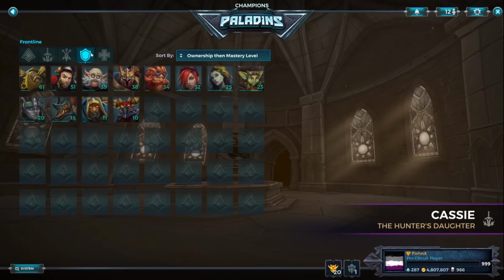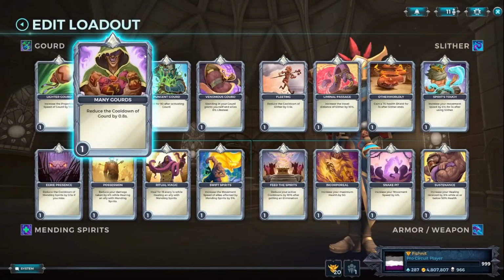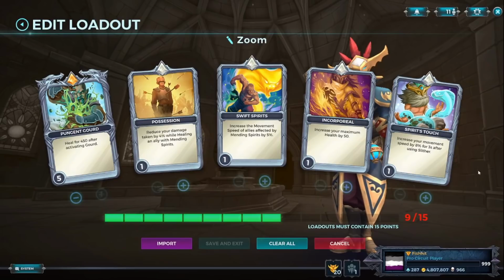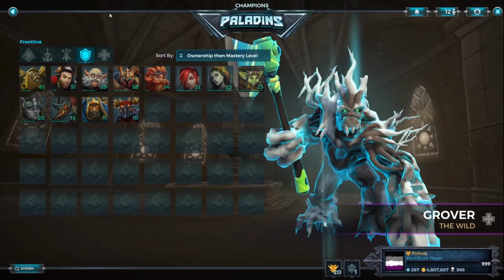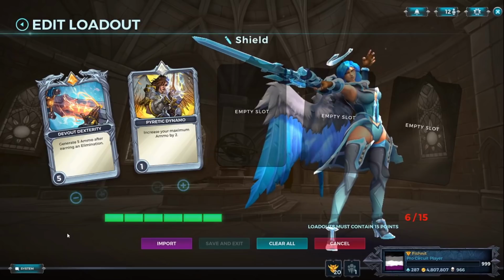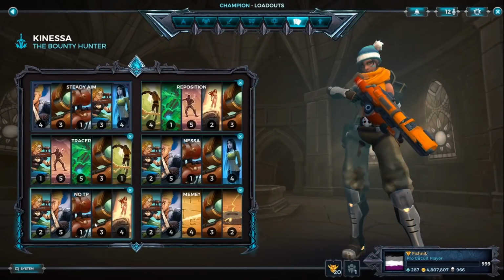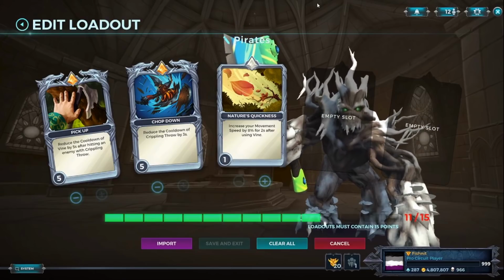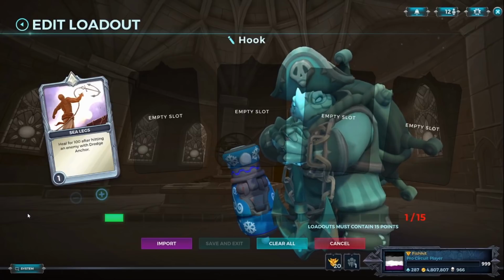The Illusion of Choice in Paladins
Illusion of choice is a problem that's been in Paladins for years, but it's been largely ignored by the devs. Why?